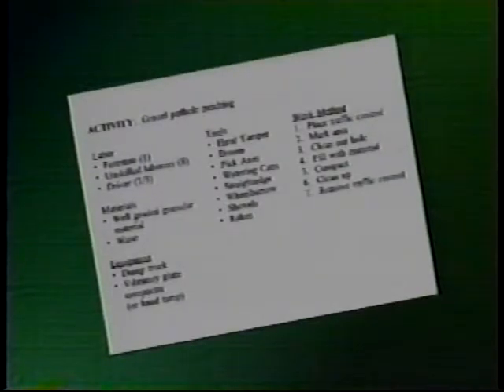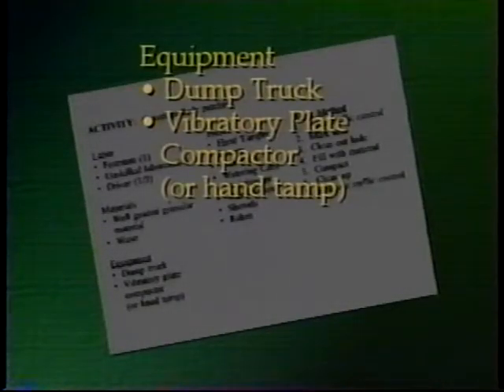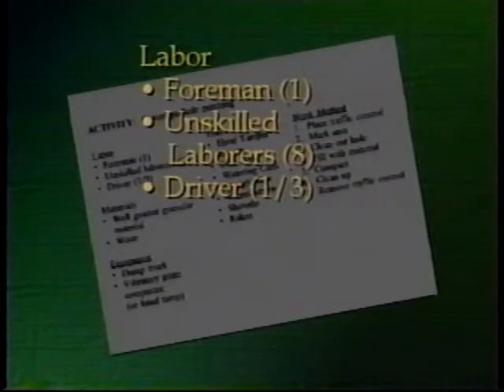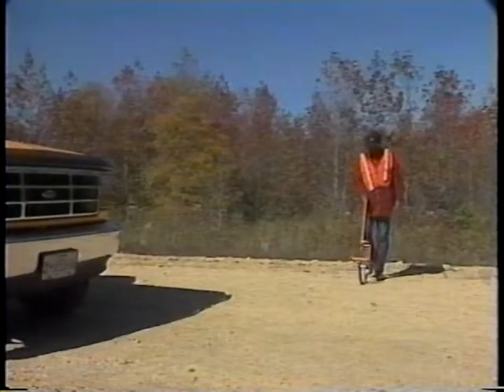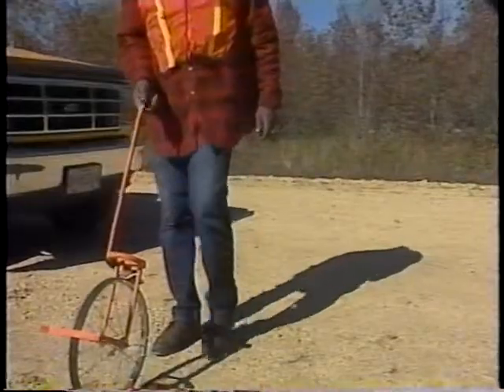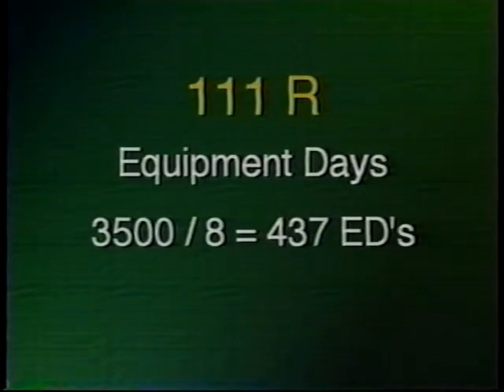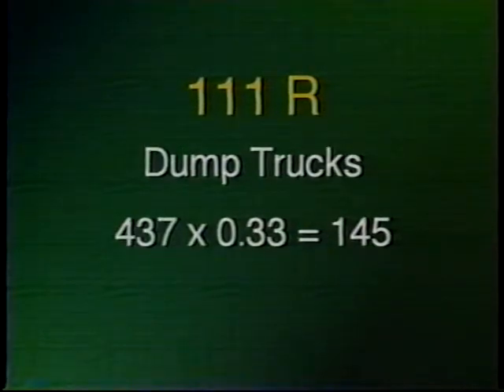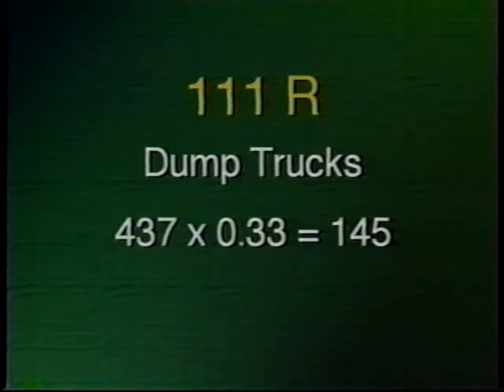Managing Maintenance for Low Volume Roads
Managing Maintenance for Low Volume Roads - International Road Federation 1996 - Video VH-381B - Visit the International Road Federation - Noncommercial Use Only - Published with Permission - Road maintenance management is introduced, with gravel roads providing most of the examples. Typical maintenance problems are outlined, then maintenance activities, road and bridge inventory, work planning, labor and equipment programming, scheduling, budgeting and work control are shown. Calculations are demonstrated for estimating materials and costs. Input from foremen and others in the field is emphasized.